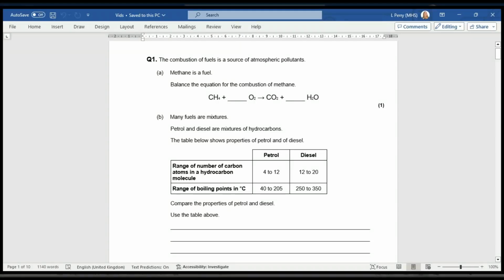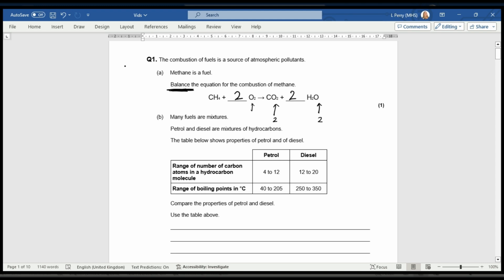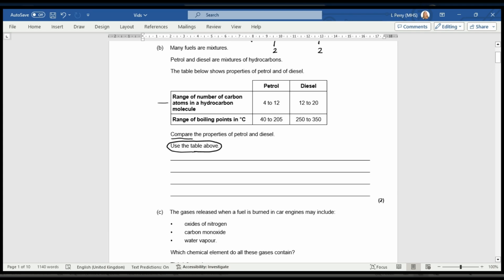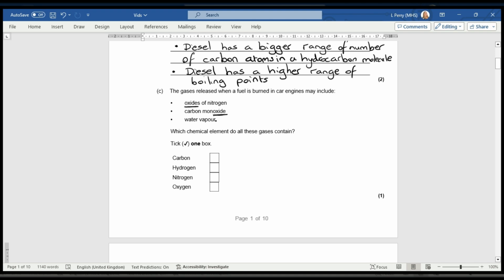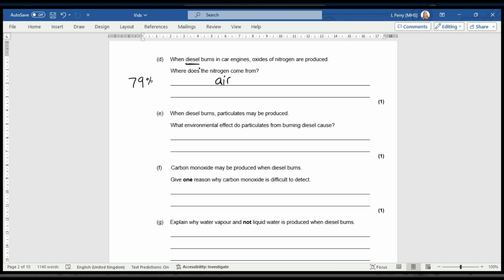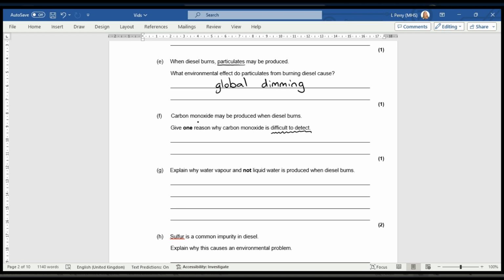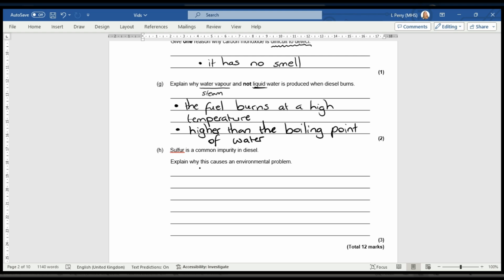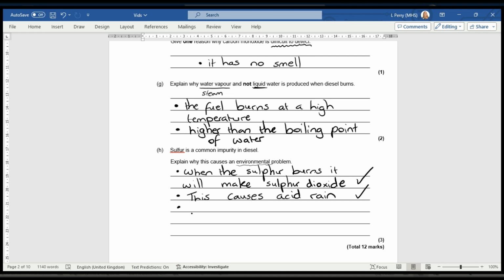Atmospheric Pollutants Question